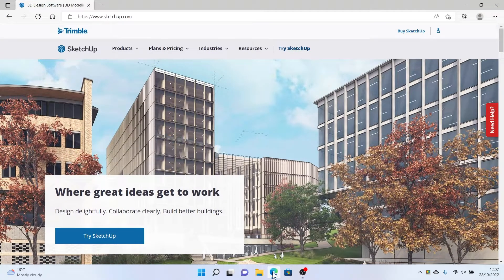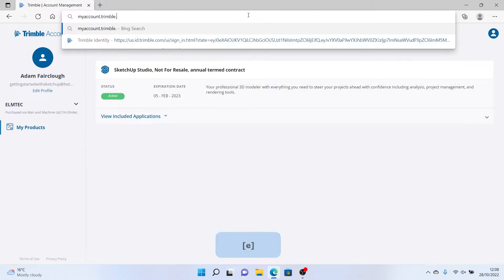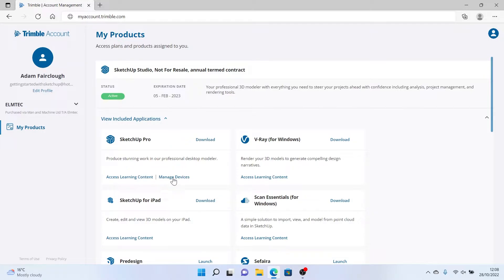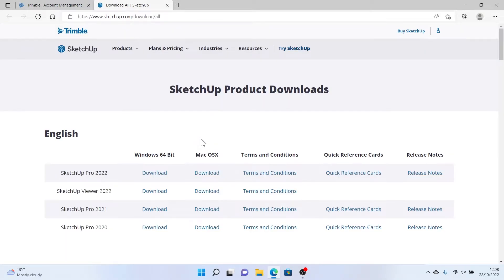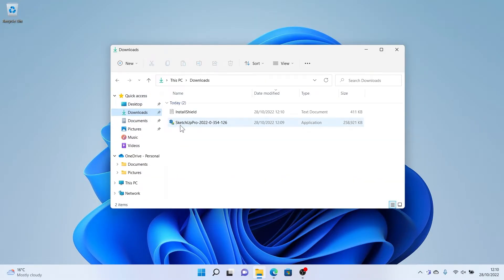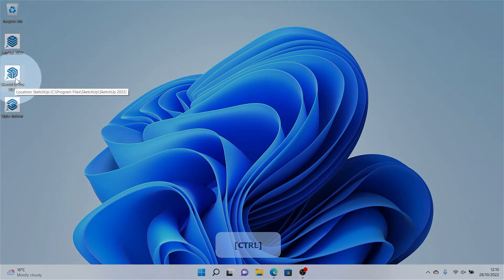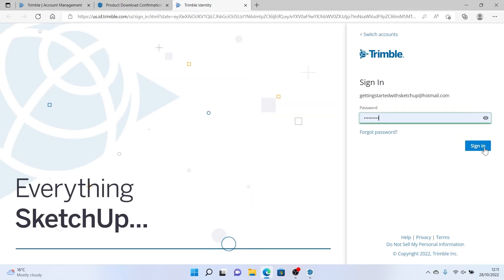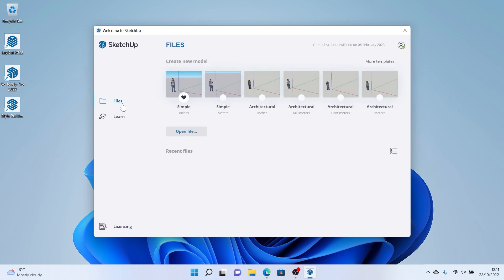How to install your SketchUp Subscription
You've got started on SketchUp? Great! Find out how to install your SketchUp subscription software and view your active subscriptions with our 120 second step by step guide!